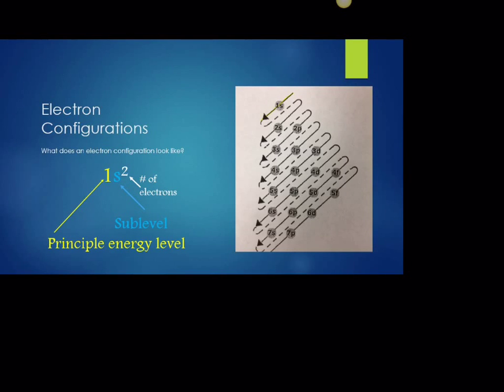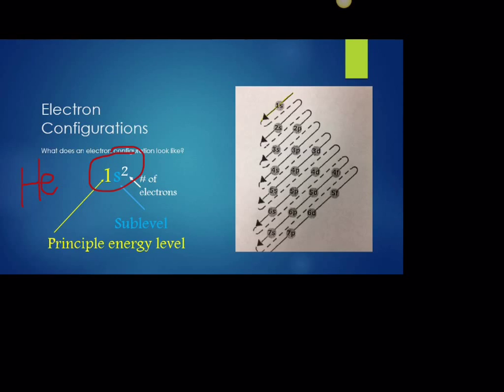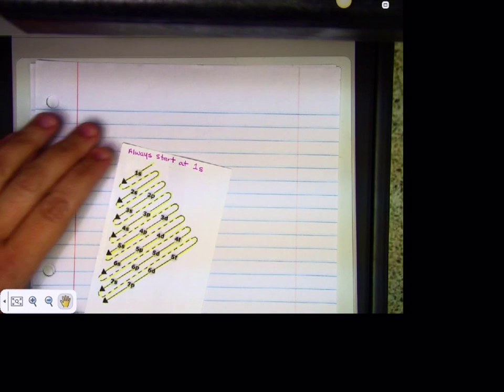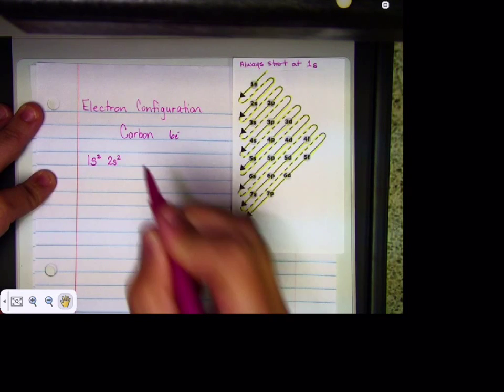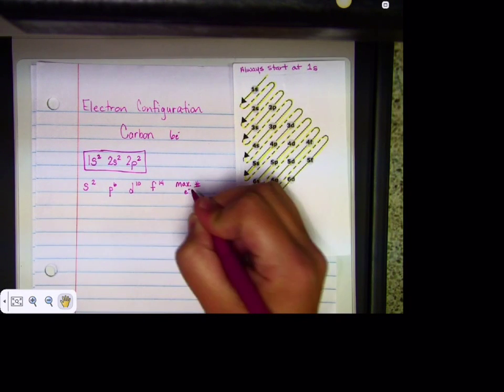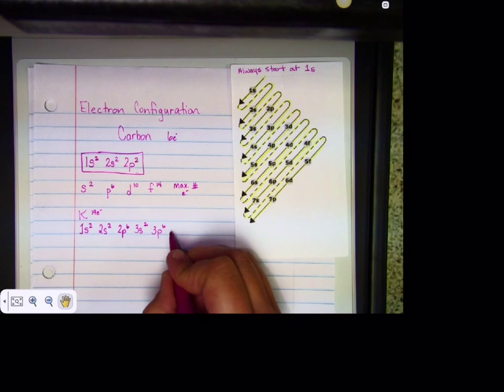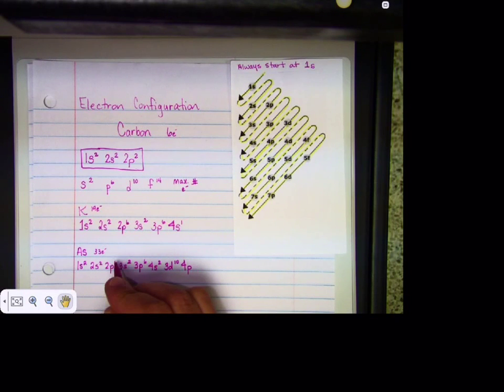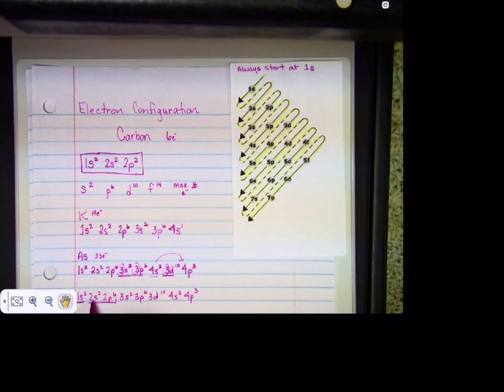Electron Configurations Video 5